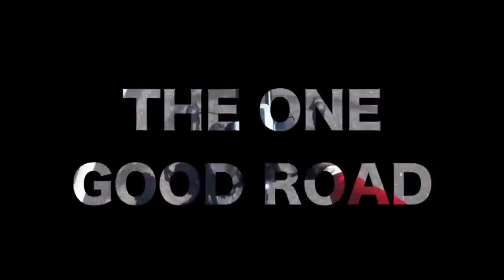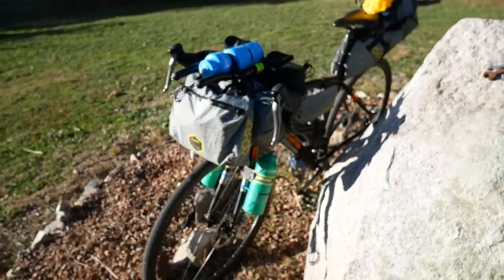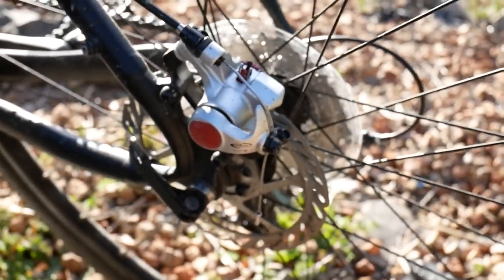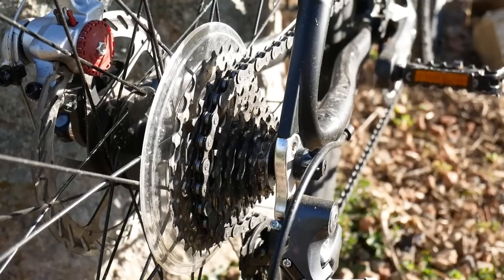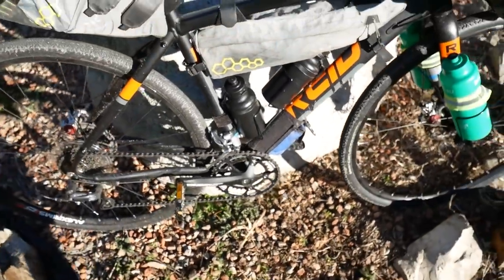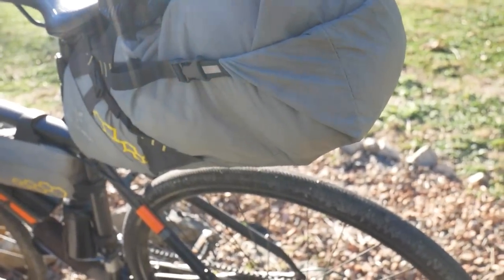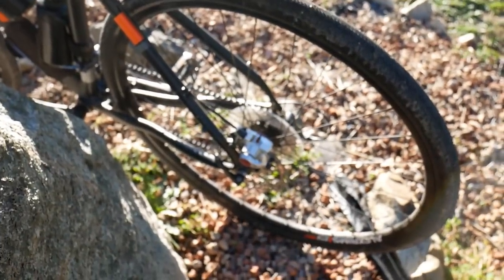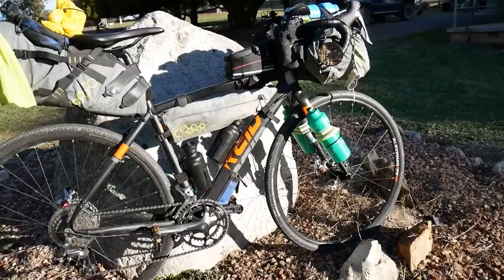Best Budget Gravel Bike? (Bikepacking)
In this video, I will be showing you an overview or first impression on the Reid CX (Gravel or Cyclocross Bike) from Reid Cycles I will make a comprehensive review after more kilometres.. :)

I do take photos too.. :D